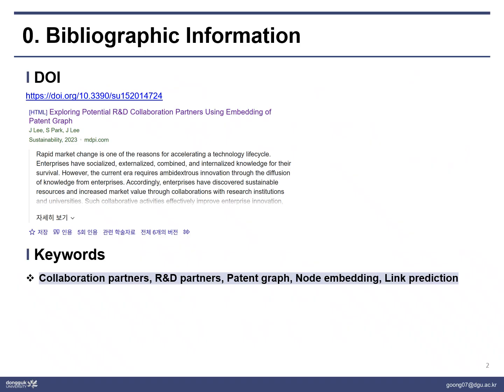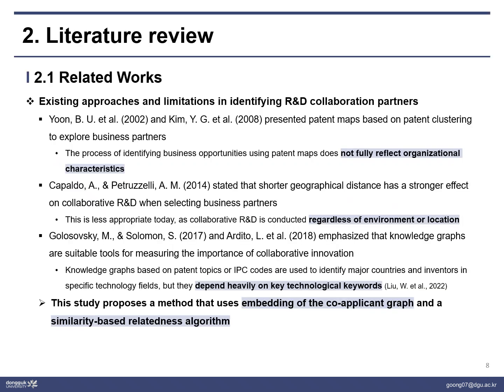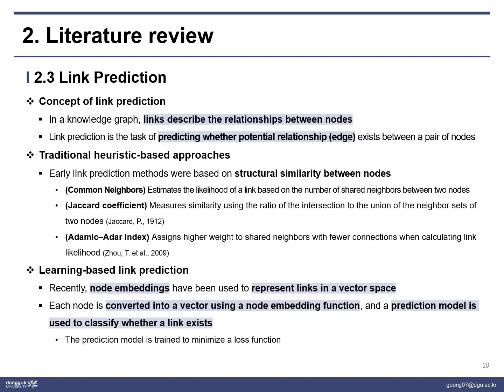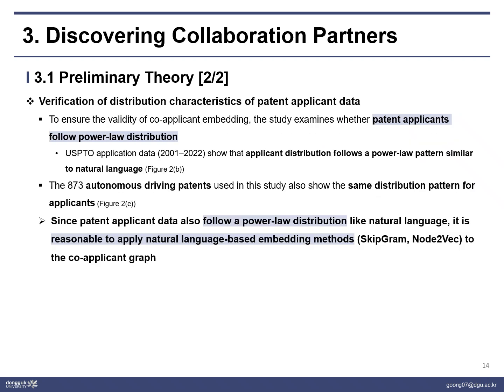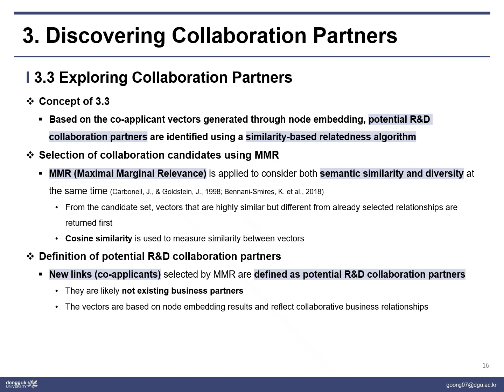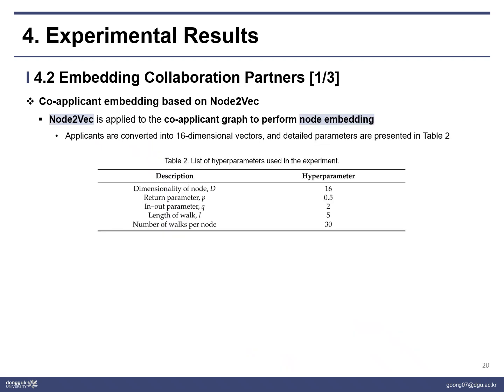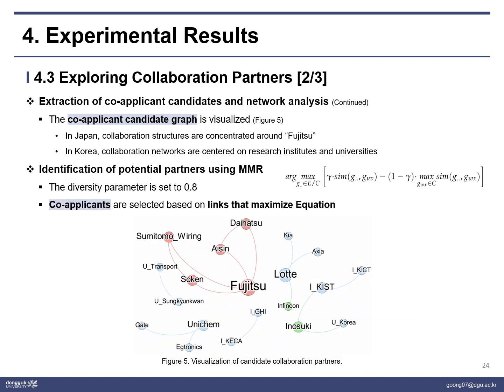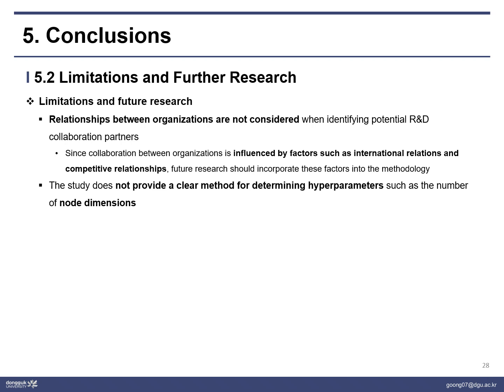[논문리뷰] Exploring Potential R&D Collaboration Partners Using Embedding of Patent Graph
ref. Lee, J., Park, S., & Lee, J. (2023). Exploring Potential R&D Collaboration Partners Using Embedding of Patent Graph. Sustainability, 15(20), 14724.